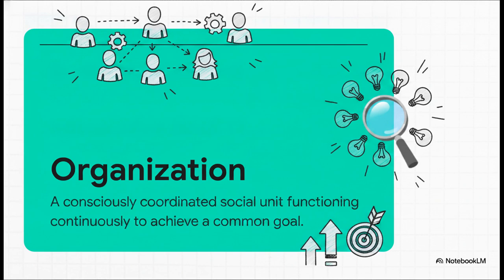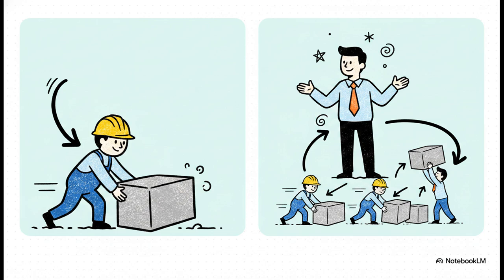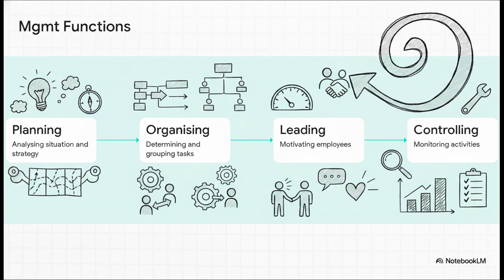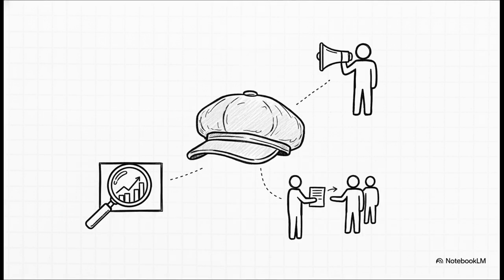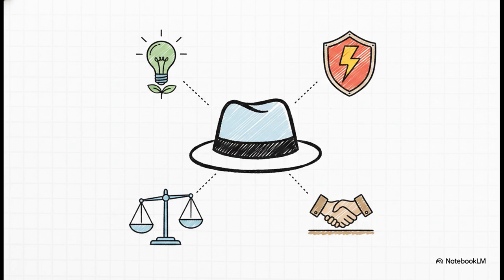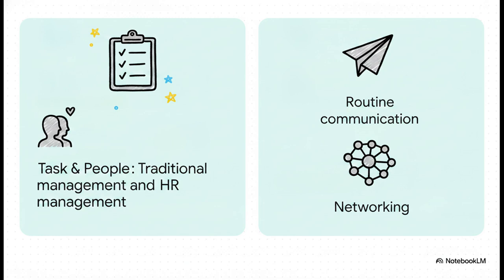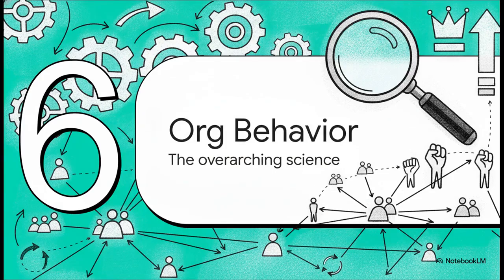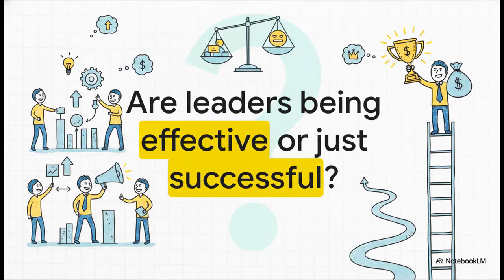Anatomy of a Manager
which covers the Introduction to Organizations and Behaviour, types of managers, and management functions.